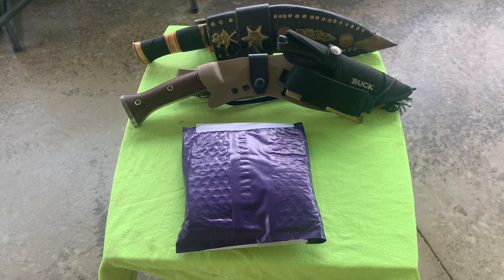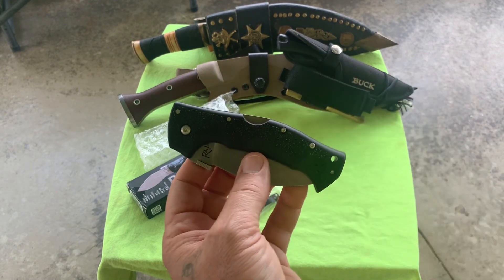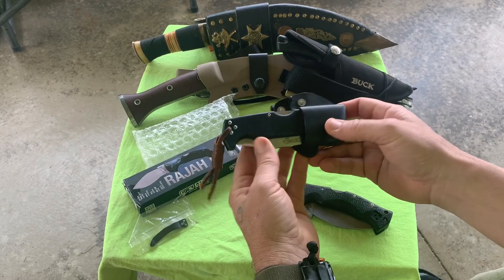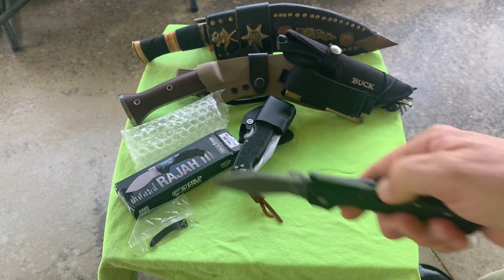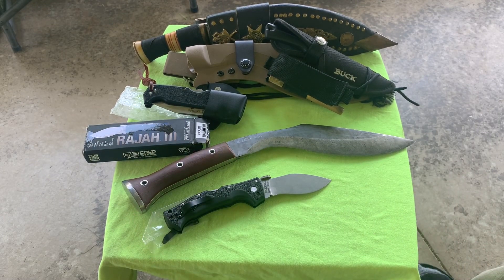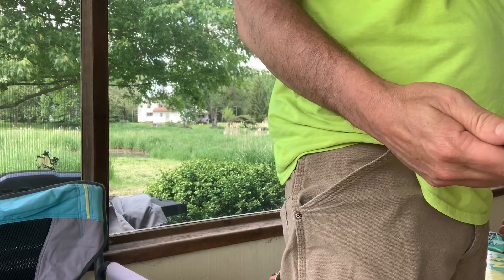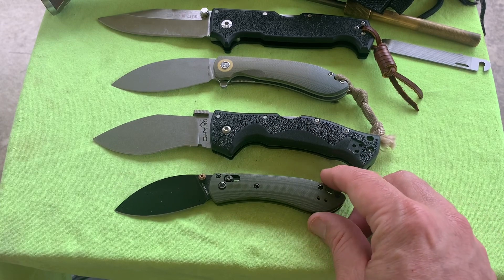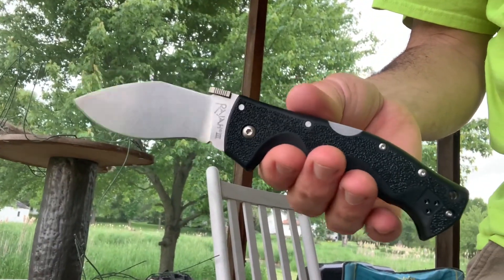COLDSTEEL unboxing mystery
ANDREWFETT